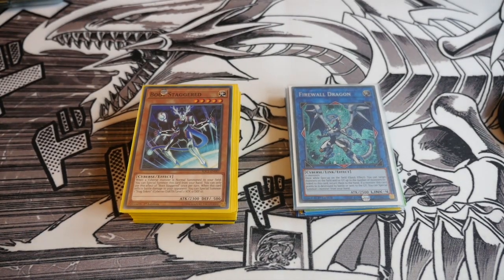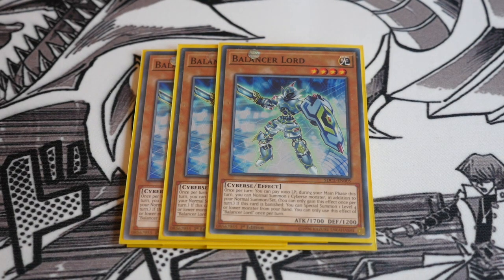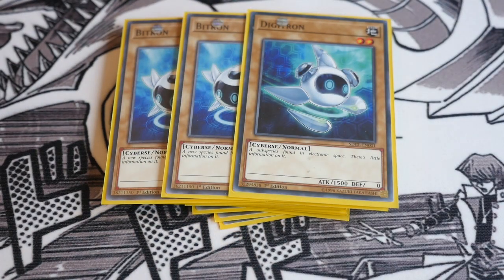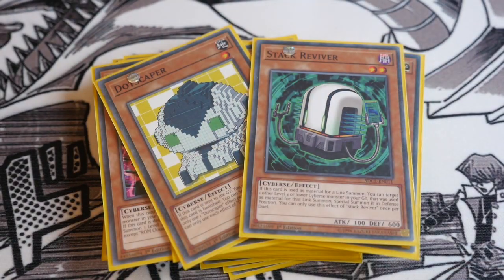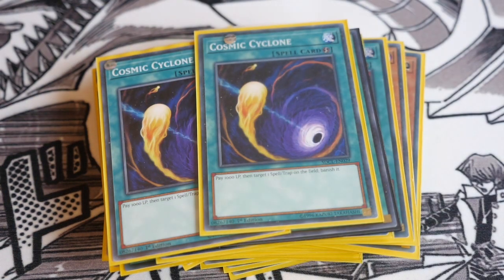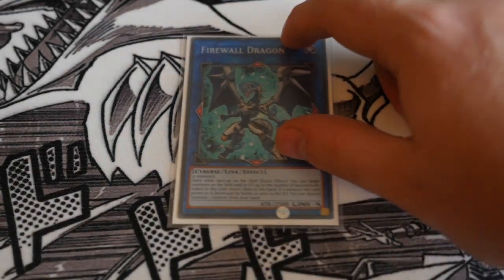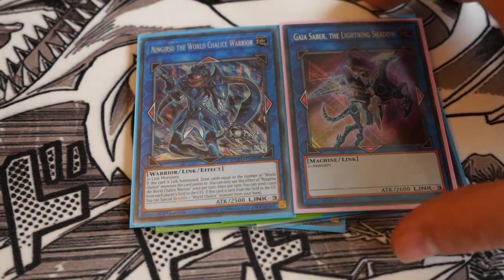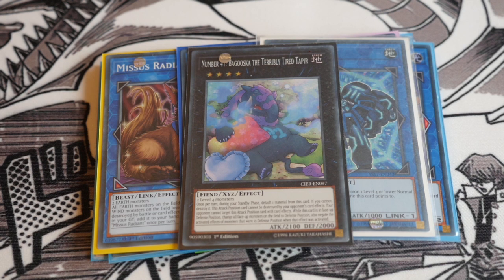YUGIOH Cyberse Deck